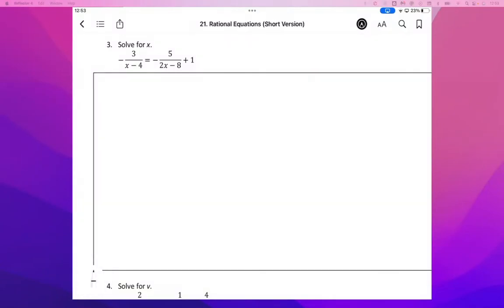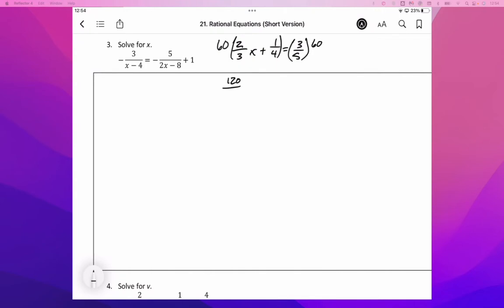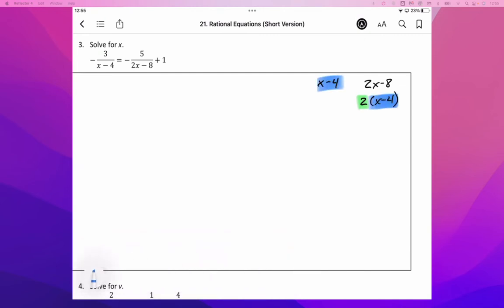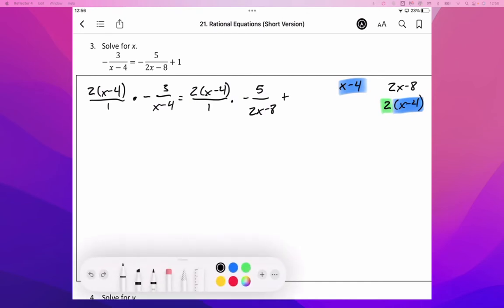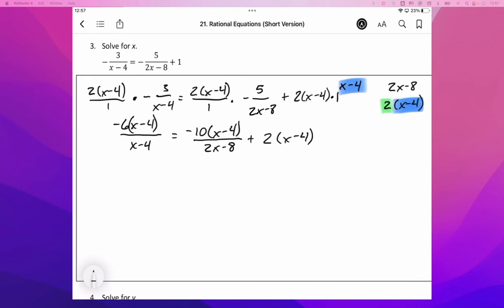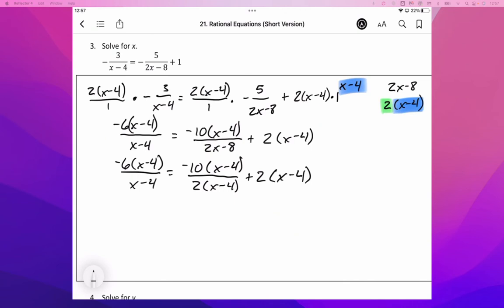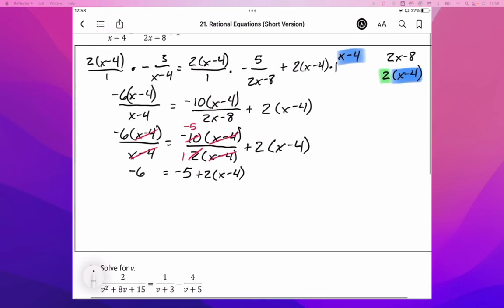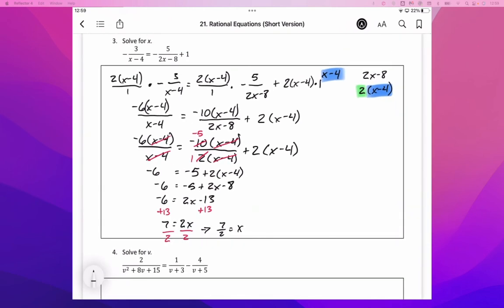2022 Math 96 Written Homework 21 #3